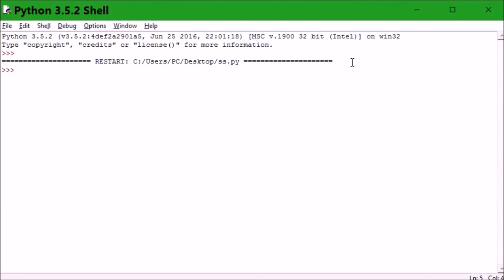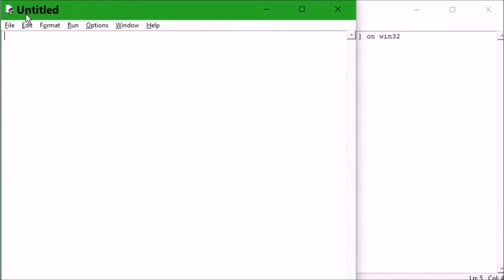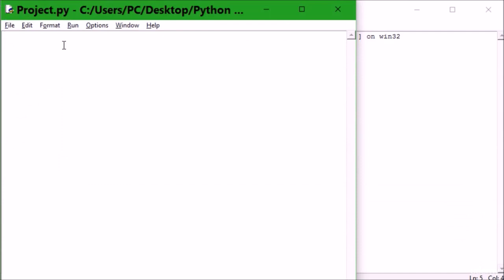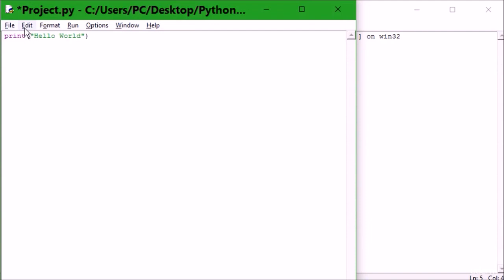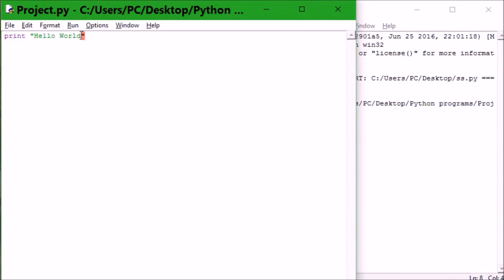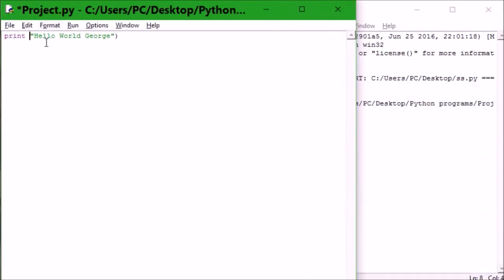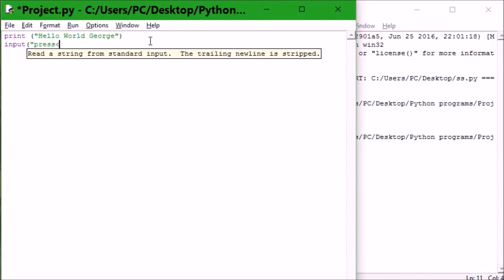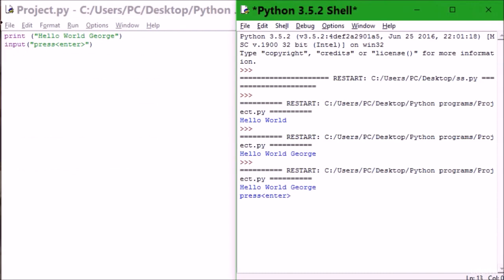Understanding Python(Step by step guide for complete NOVICE) (2 How To Save Your Project In Python)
Learn the basics of Python programming, operators, loops, sequences, comprehensions, dictionaries, etc